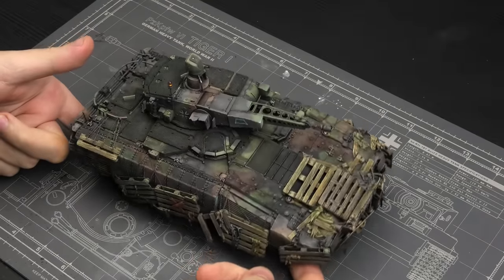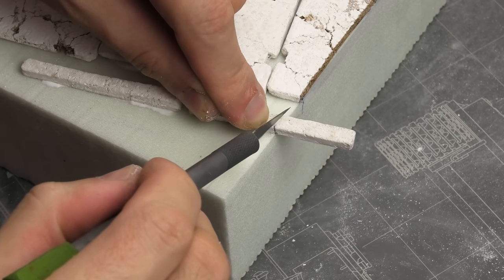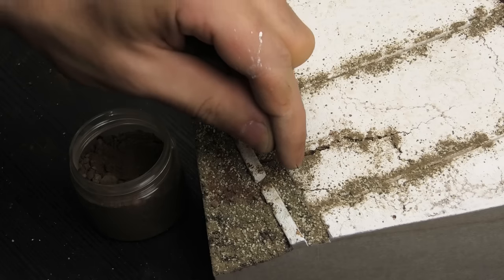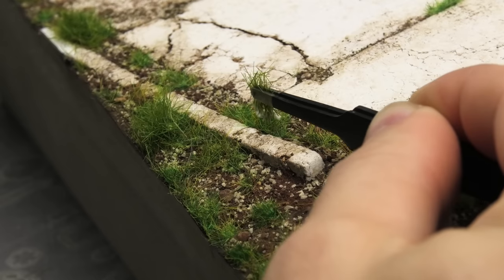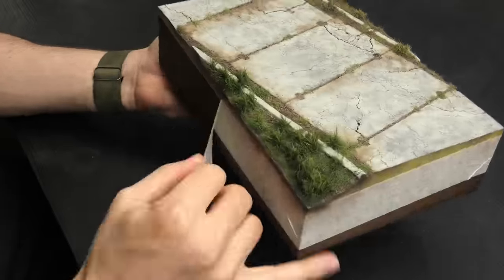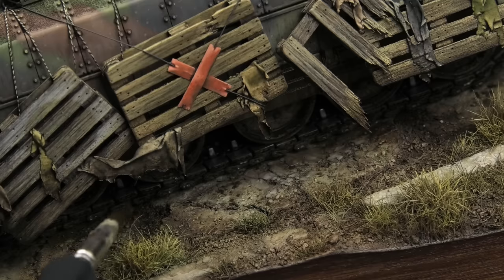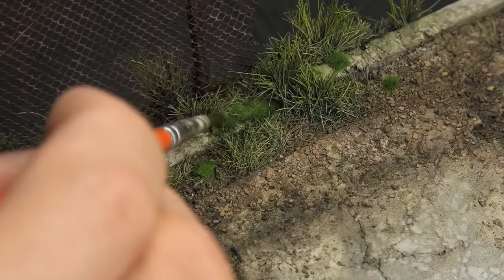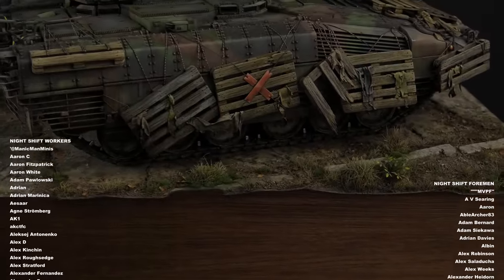Build A Simple Scenic Display Stand For Modern Armor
My friends, here's a simple example of a miniature (although large in size) vignette suitable for armor models. This one depicts an urban environment, but on a very limited space, and because of that, I wasn't able to tell the story using buildings. Instead I tried to implement other features from our everyday lives to give it more character. It's a lot of fun, so if you have some modern armor yourself, give it a try!